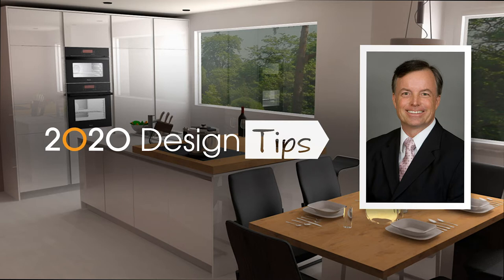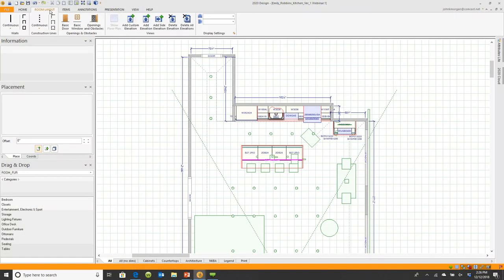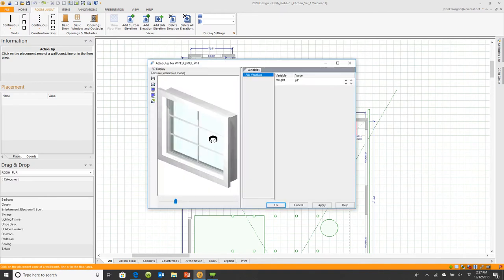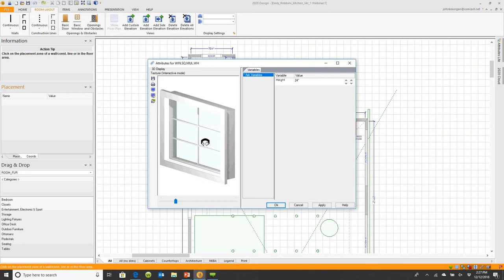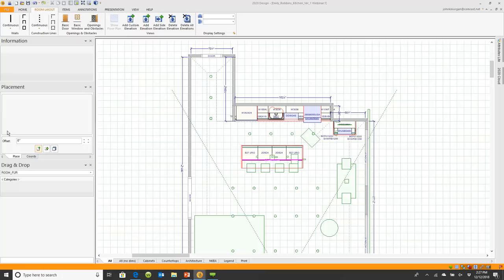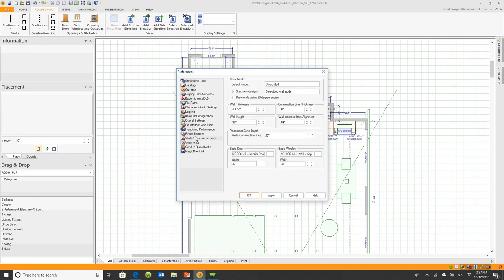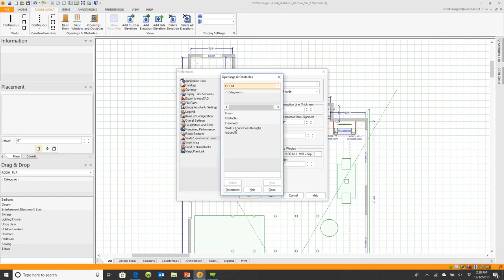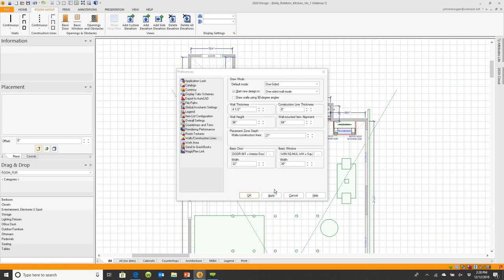2020 Design Tip: Changing Default Window Styles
2020 software provides the tools you need to bring your spaces to life. Whether you're an interior designer, cabinet dealer, or cabinet manufacturer, we have applications to help you streamline your business.